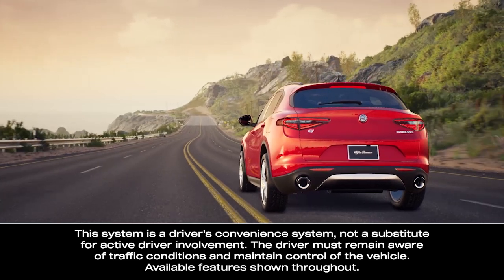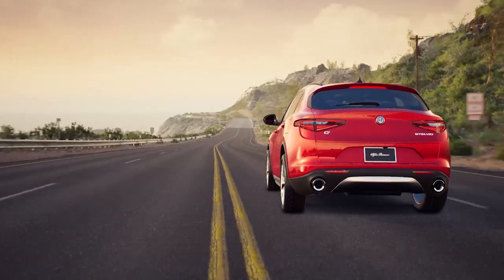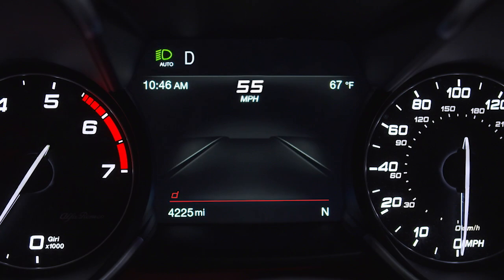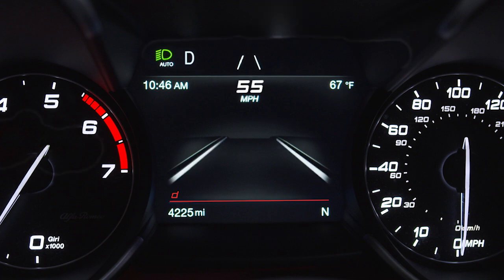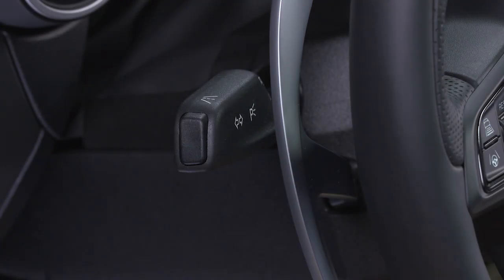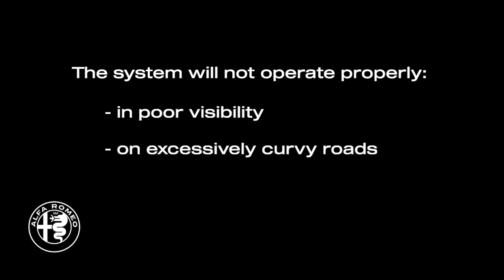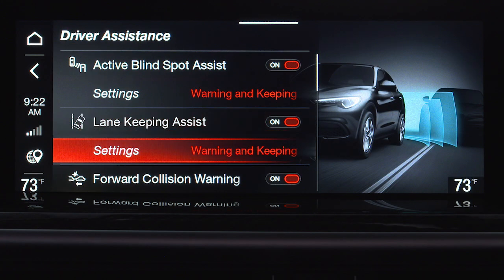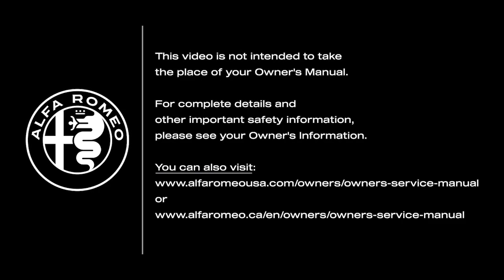Lane Keeping Assist System | How To | 2025 Alfa Romeo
The 2025 Alfa Romeo Lane Keeping Assist System monitors vehicle position within the lane boundaries, and uses various warnings to help you stay in your lane.